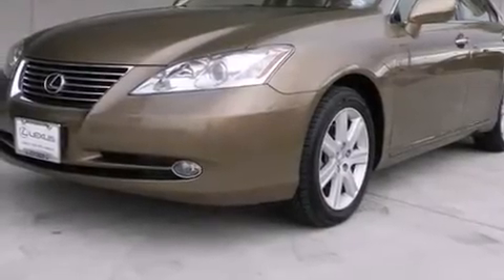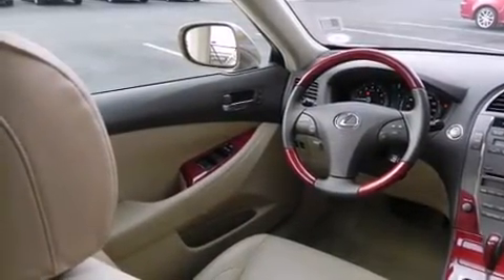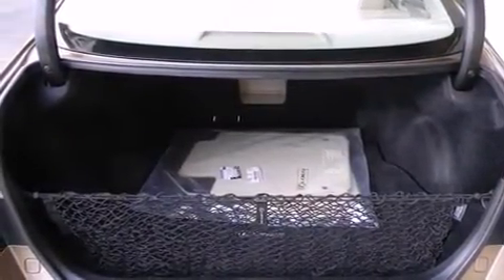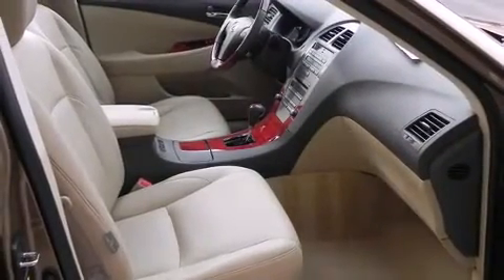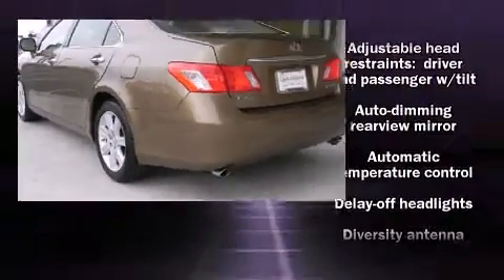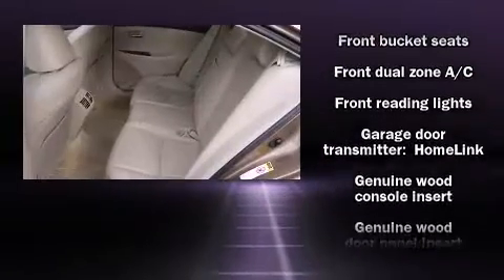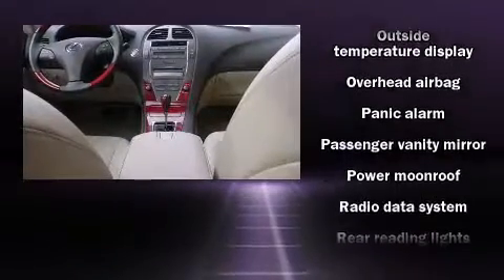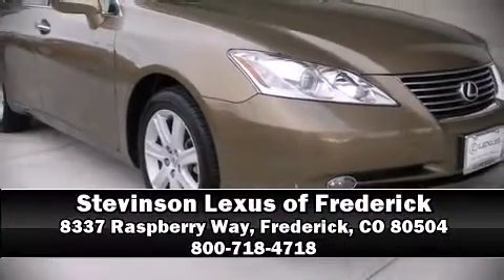2007 Lexus ES 350 Base Sedan in Frederick, CO 80504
You're going to love the 2007 Lexus ES 350. This 4 door, 5 passenger sedan still has fewer than 70,000 miles! A 3.5 liter V-6 engine pairs with a sophisticated 6 speed automatic transmission, providing a smooth and predictable driving experience. Lexus prioritized fit and finish as evidenced by: a built-in garage door transmitter, an automatic dimming rear-view mirror, automatic temperature control, telescoping steering wheel, power moonroof, heated door mirrors, and 1-touch window functionality. Everything is where it ought to be, from the dashboard controls to the door locks and window controls. Lexus also prioritized safety and security with features such as: dual front impact airbags, front SIDE impact airbags, traction control, brake assist, anti-whiplash front head restraints, a security system, and 4 wheel disc brakes with ABS. This car was designed with safety in mind, allowing you to drive with even greater assurance. Our knowledgeable sales staff is available to answer any questions that you might have. They'll work with you to find the right vehicle at a price you can afford. Come on in and take a test drive!